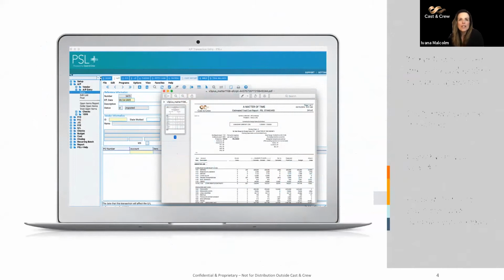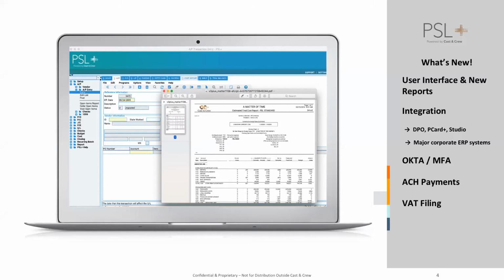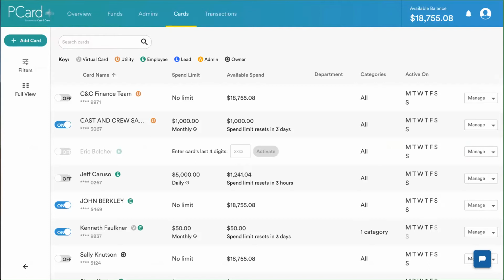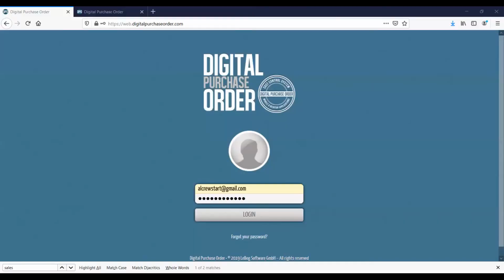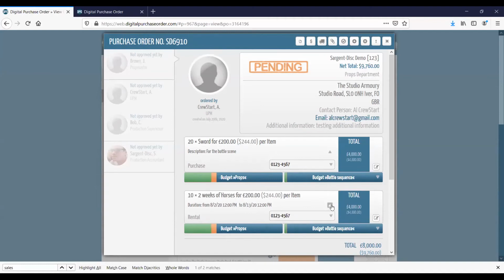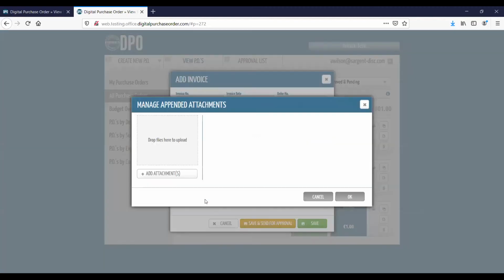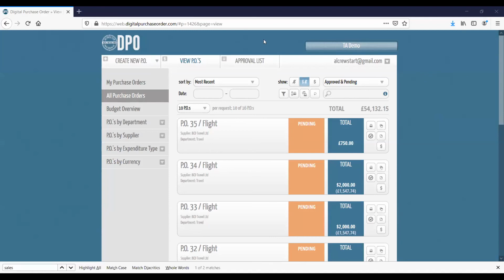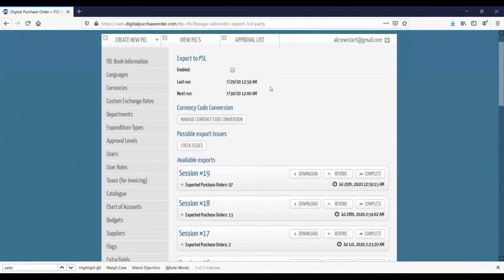Creating the Digital Production Office® - PSL+, DPO and PCard+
Productions are ramping up again and with them comes the need to manage cost reporting, purchase orders, and expenses without paper. Cast & Crew has the digital solutions you need to manage today’s production accounting office safely and efficiently. In this next installment of our webinar series, Creating the Digital Production Office®, Cast & Crew Vice President of Product Marketing and Strategy Ivana Malcolm and team will review our powerful and comprehensive accounting tools: PSL+, PCard+ and DPO. We’ll review production accounting and cost-management in PSL+, business debit card and expense management solution in PCard+, and digital purchase order, travel authorization tracking and approval in DPO.

Watch the webinar to:
See the new PSL+ and our new reporting and ACH functionality
Walk through PCard+ and how you can view transactions within PSL+
Dive into digital purchase order tracking and approval in DPO, and more!